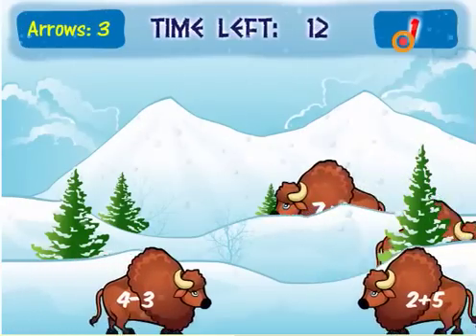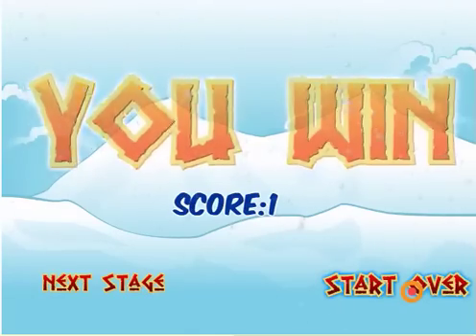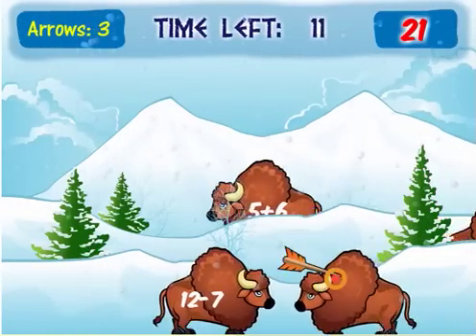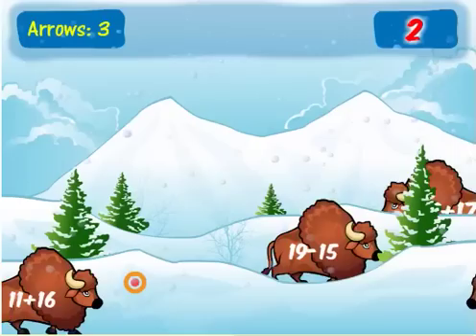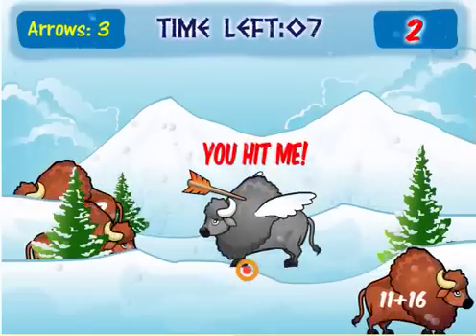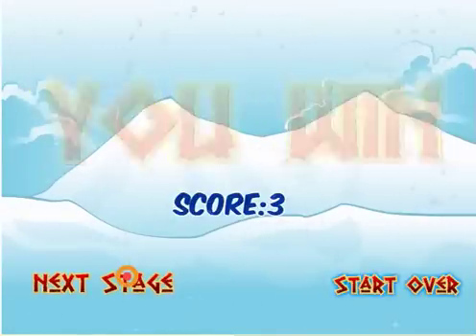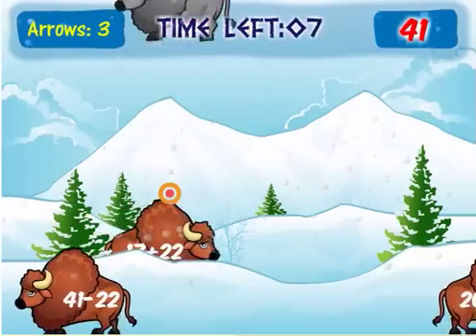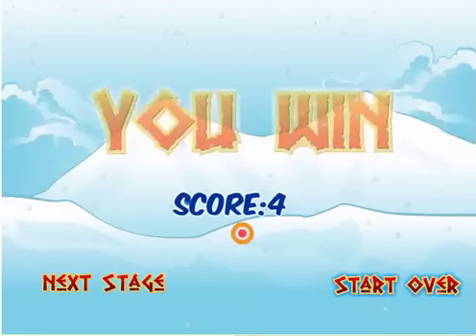Buffalo Math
This video will show you how to play Buffalo Math on MrNussbaum.com